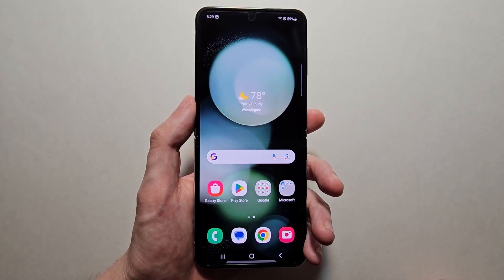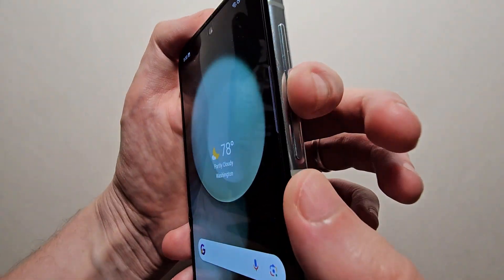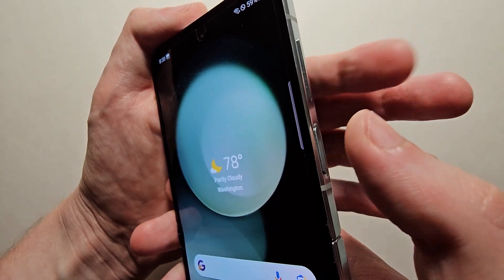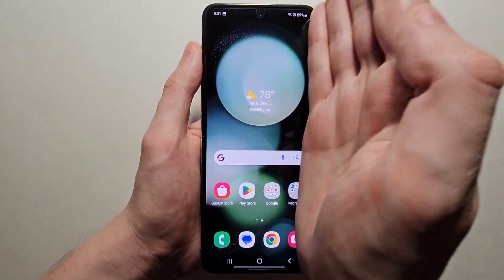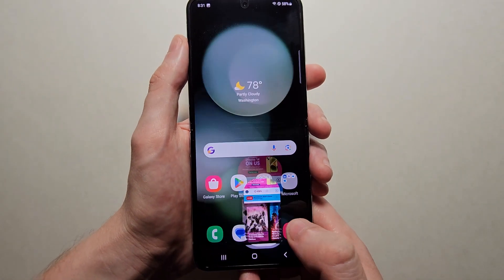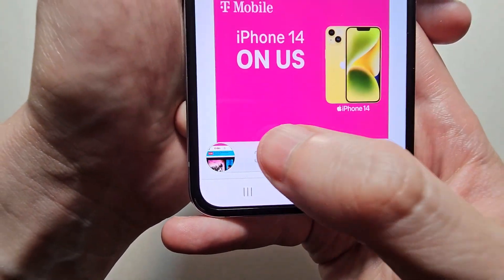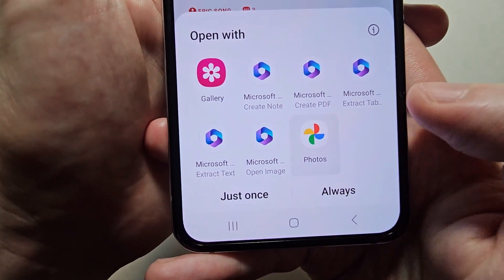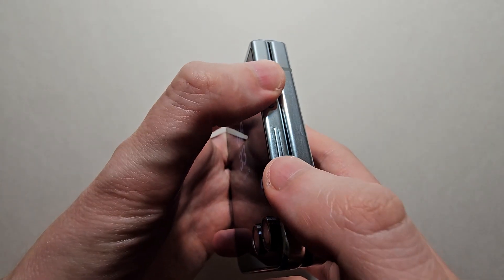Samsung Galaxy Z Flip 5: How to Screenshot!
How to take a screenshot on Samsung Galaxy Z Flip5, including with the front display, palm swipe, scrolling, or how to edit.